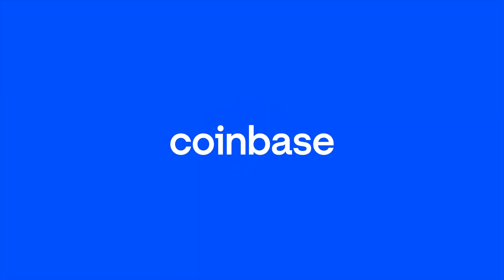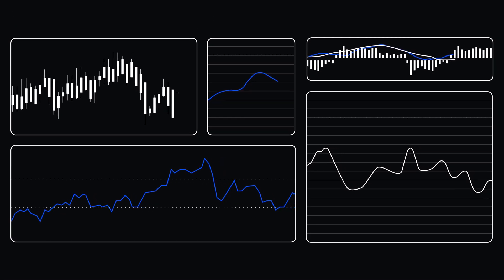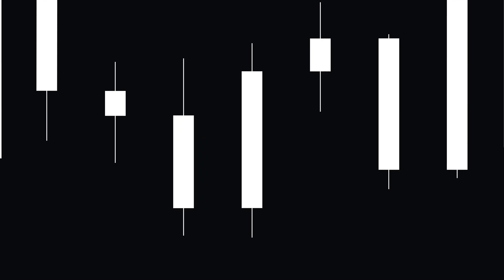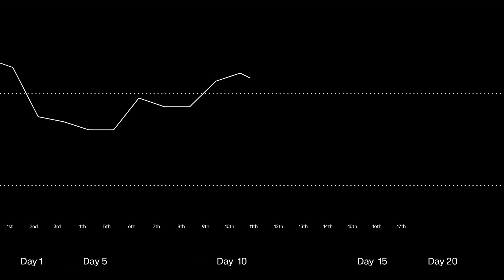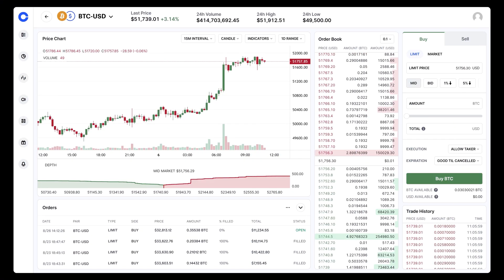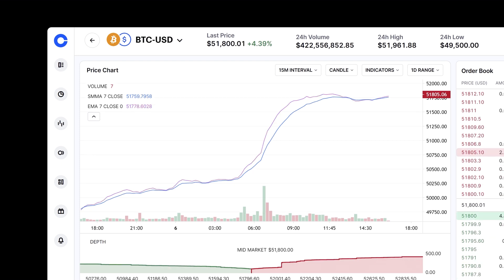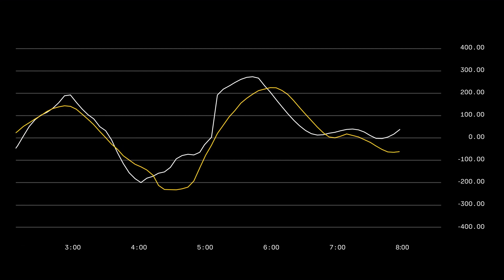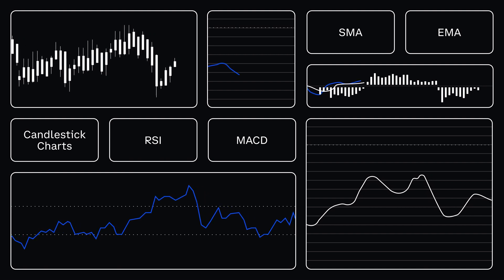Advanced Charts on Coinbase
Get a behind-the-scenes look at crypto prices with five of the most commonly used advanced charts and indicators.